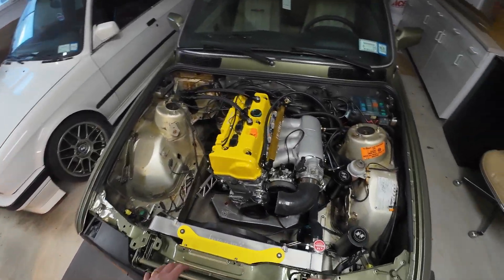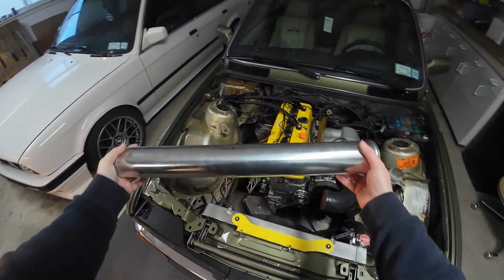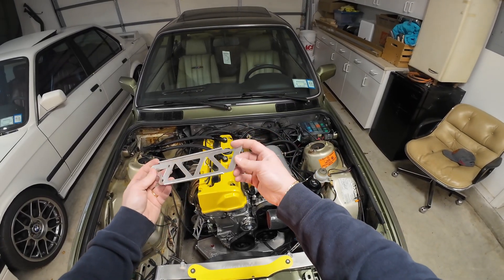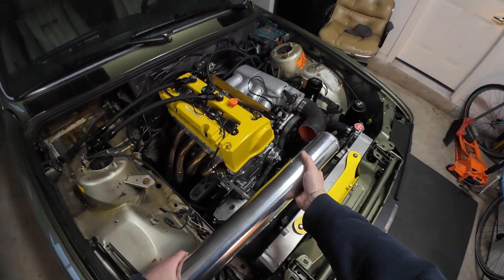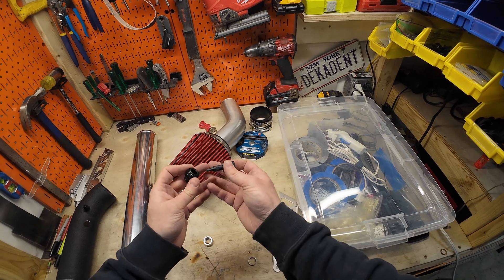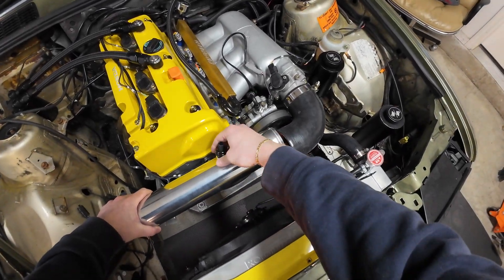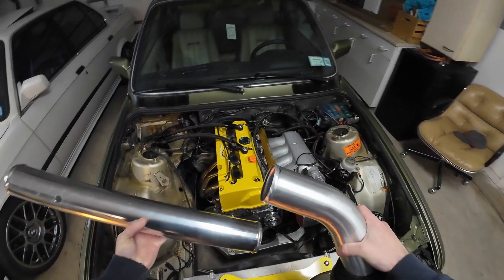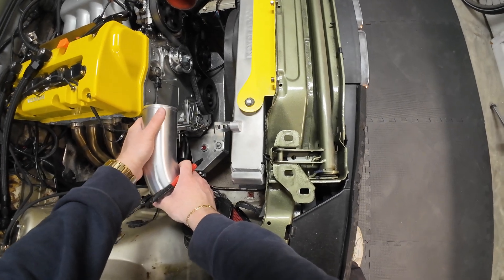Building The Perfect K24 Custom Intake!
The "final" piece of the puzzle on the E30 kswap takes shape with this 3" custom aluminum intake.

Song: Me 2 (feat. Julian Avila)
Composer: Lakey Inspired